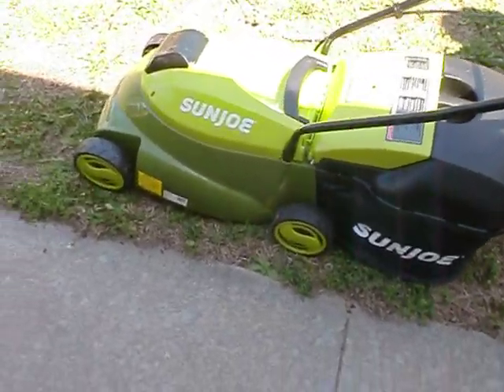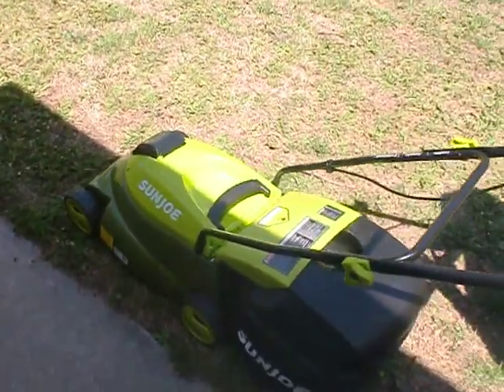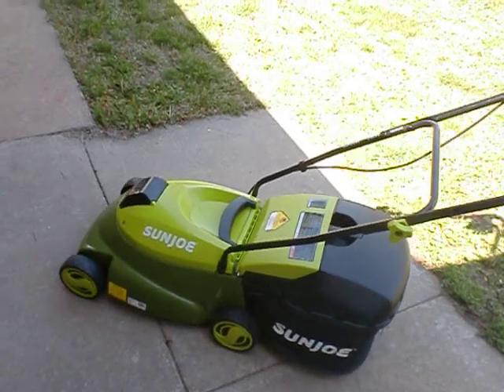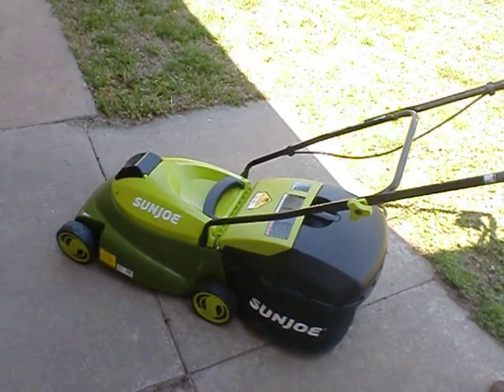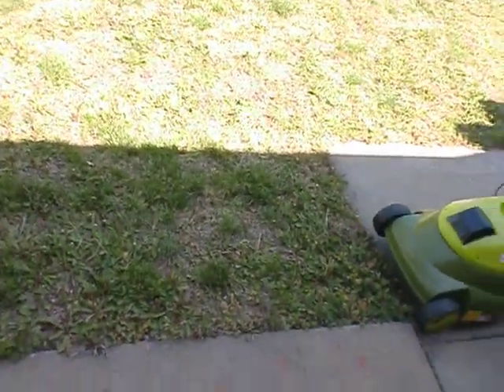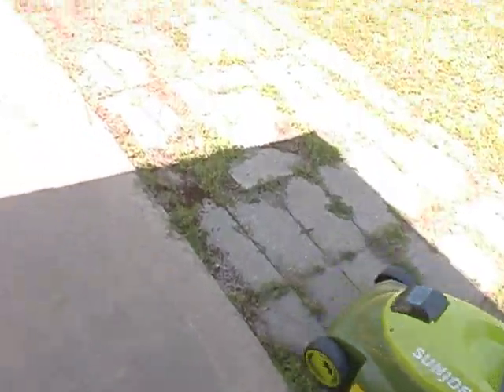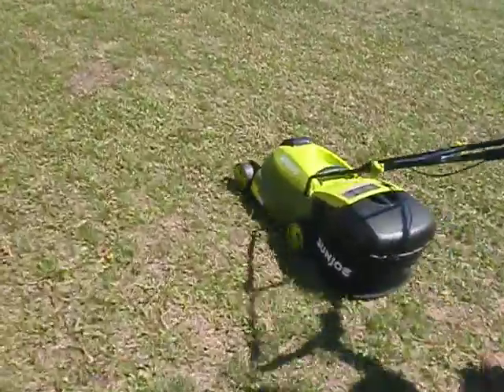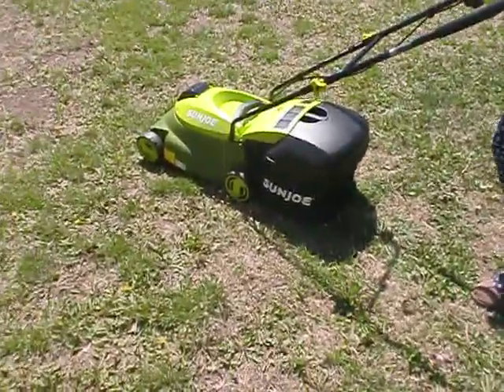Tammy's SUNJOE Rechargeable Electric Lawnmower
Light weight rechargeable plastic lawnmower